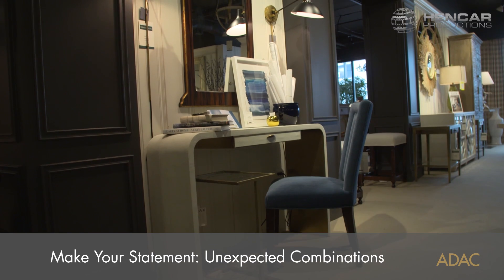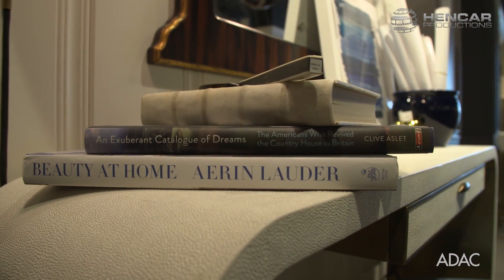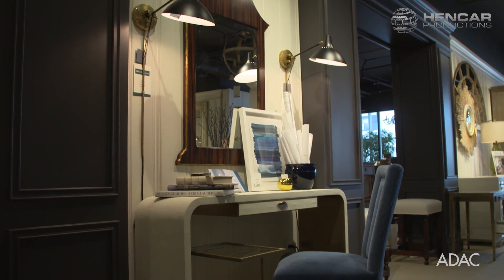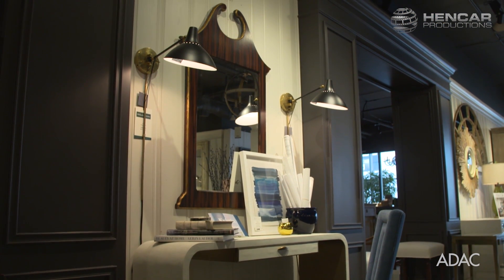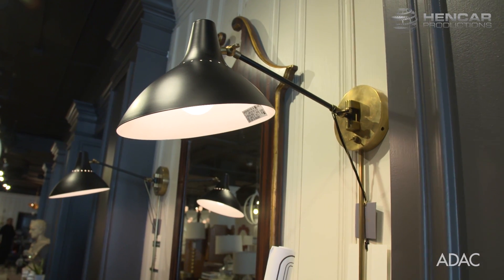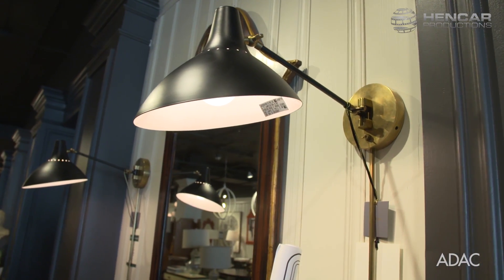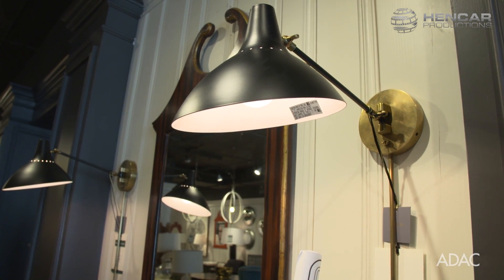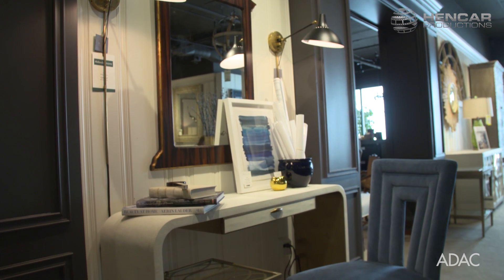Kristen Jackson | Make your statement - Unexpected Combinations